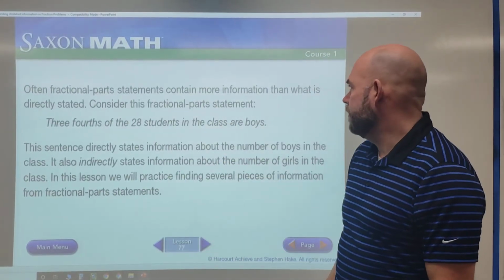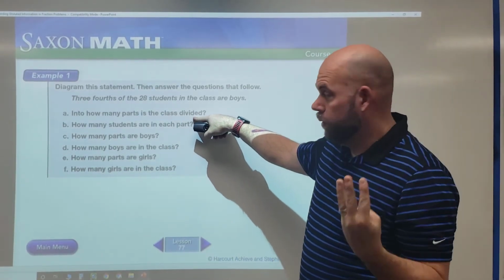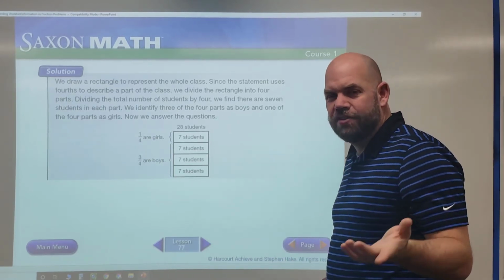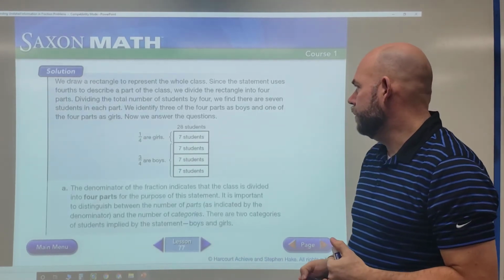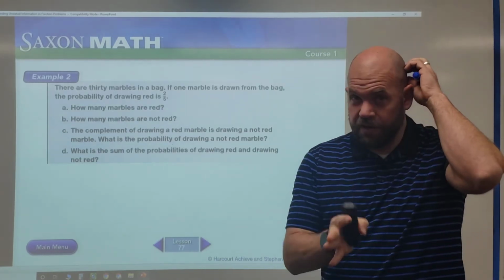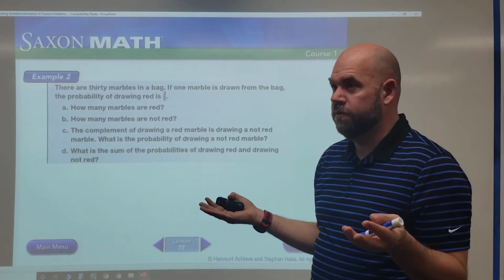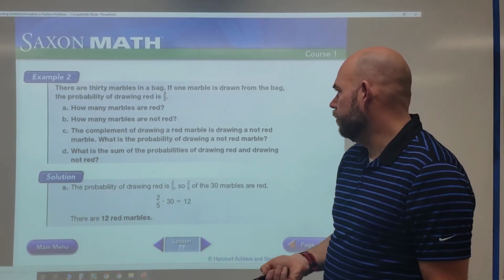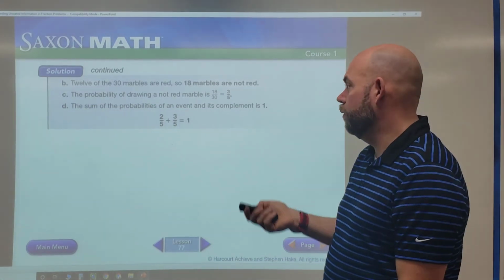Lesson 77: Finding Unstated Information in Fraction Problems (Saxon Math, Level 6)